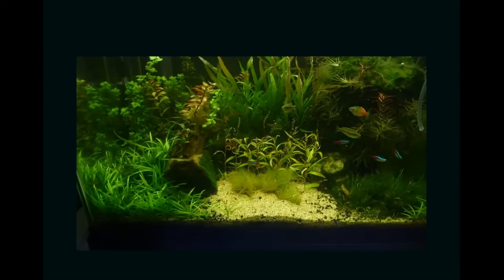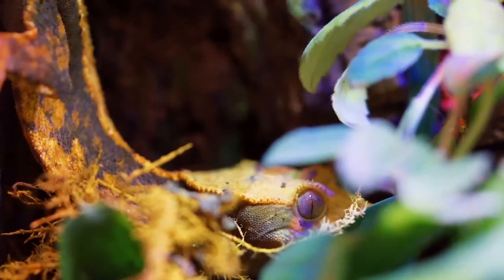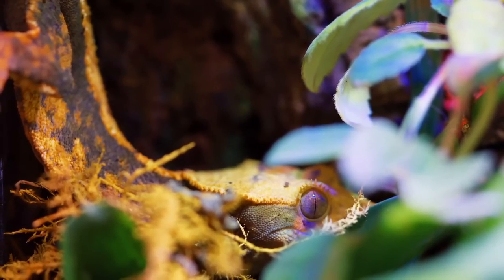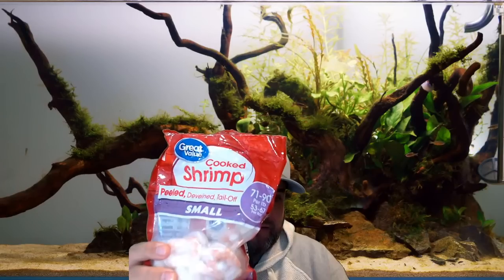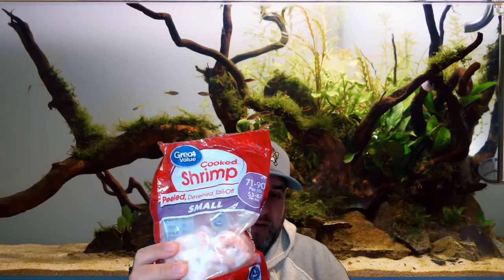How Much Filtration Does Your Aquarium Actually Need?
Are you over doing it on filtration? When is too much too much?

My Camera